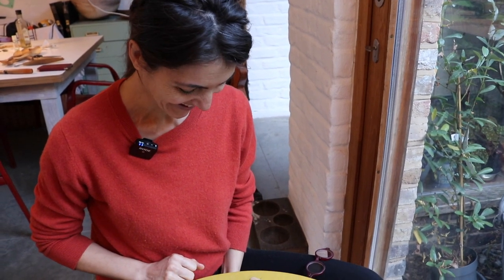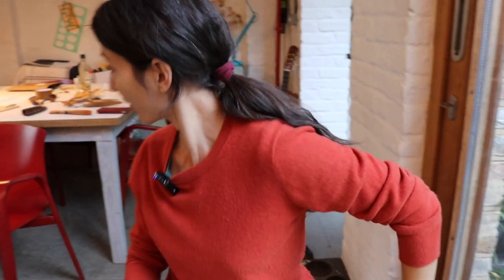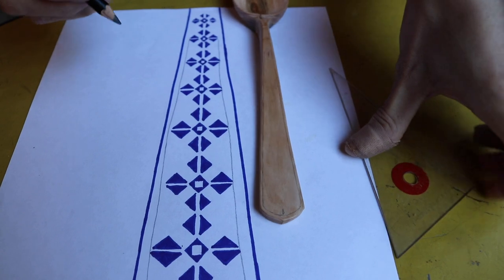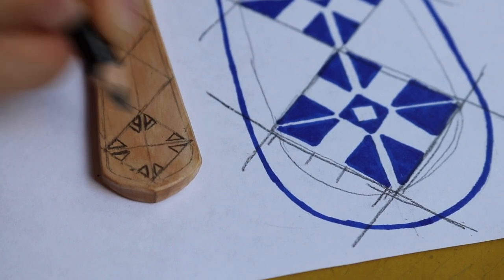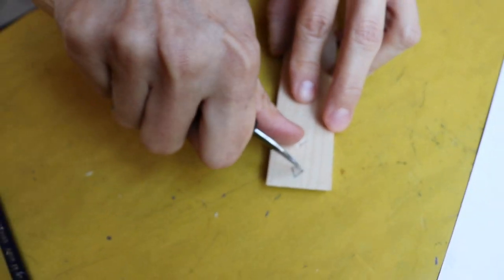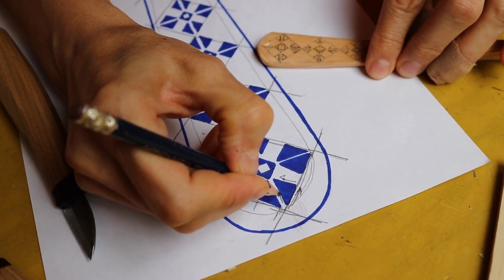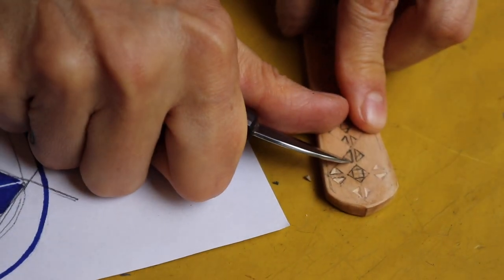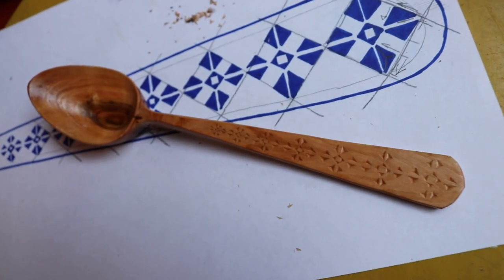Chip Carving A Traditional Romanian Design - Andreea Grad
I spent time with talented Romanian craftswoman Andreea Grad during her visit to London (UK)

Chip Carving A Traditional Romanian Design - **THIS VIDEO YOU ARE WATCHING**

Below is a timestamp of all the sections in this video:

(Click on the time on the left to go straight to that section)

00:00:00 - Start
00:00:02 - Introduction
00:03:17 - Tools required
00:08:11 - Wood varieties
00:10:04 - Romanian design
00:11:16 - Sloyd knife
00:13:38 - Positioning design
00:16:34 - Drawing design
00:31:02 - Basics of chip carving
00:39:52 - Chip carving main design
00:57:50 - Final cuts
00:58:48 - Oiling
01:00:42 - Conclusion
01:06:35 - Outro

Take care

Peace

Zed